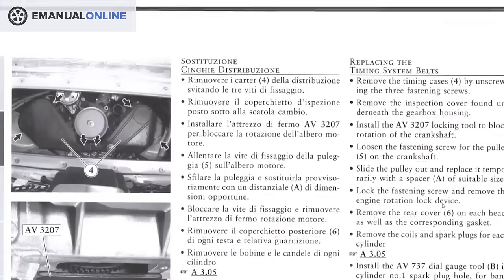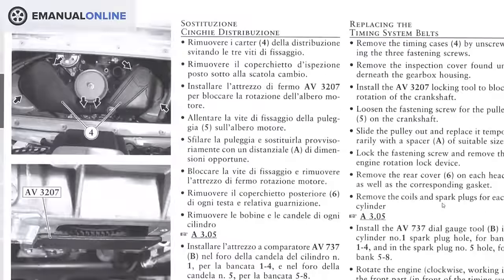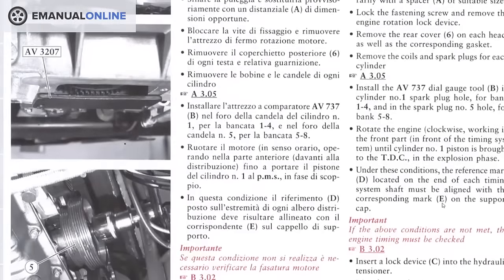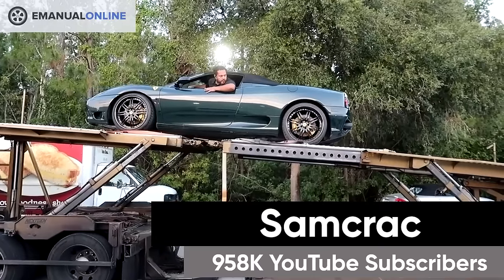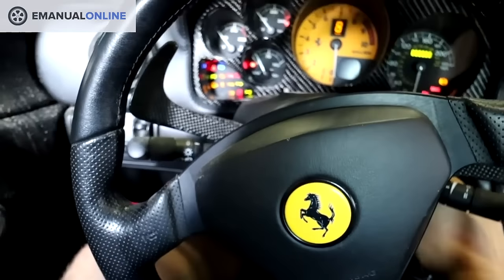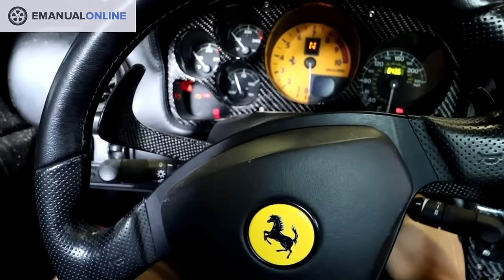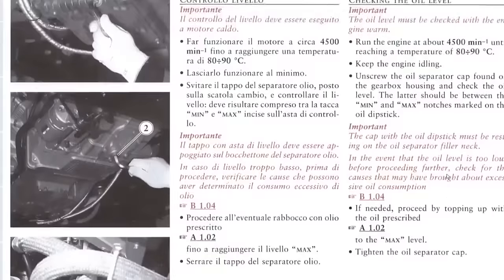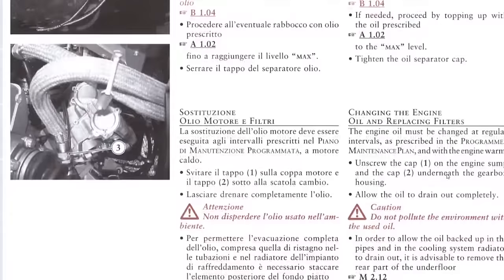Google Influencer Video